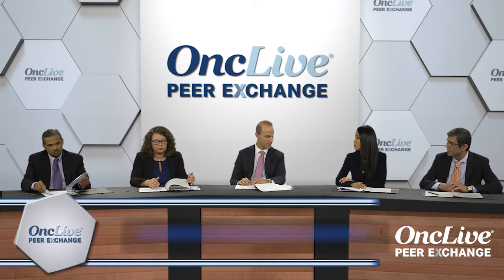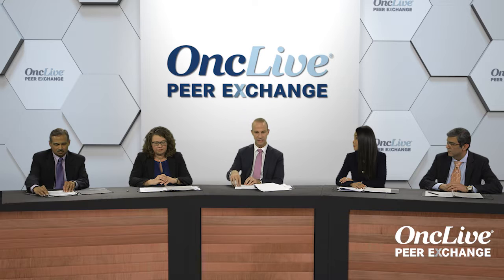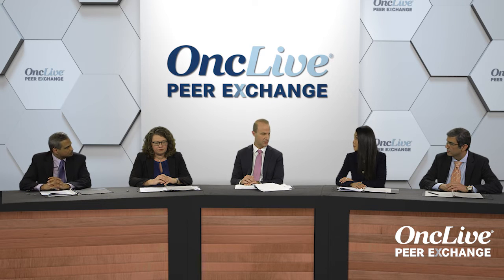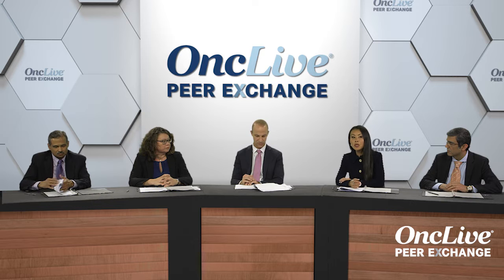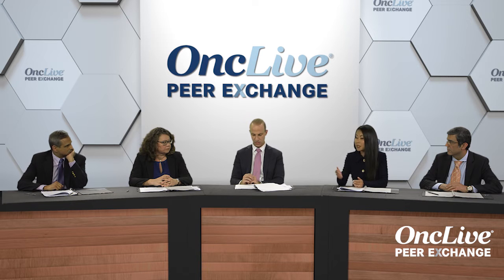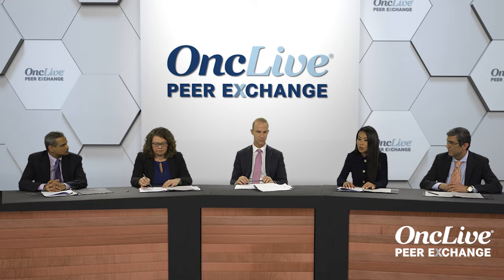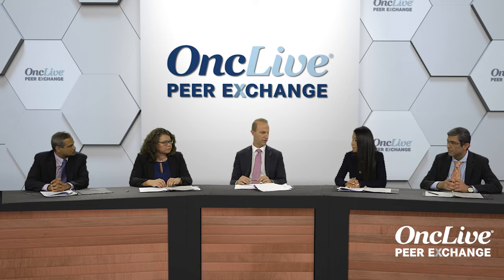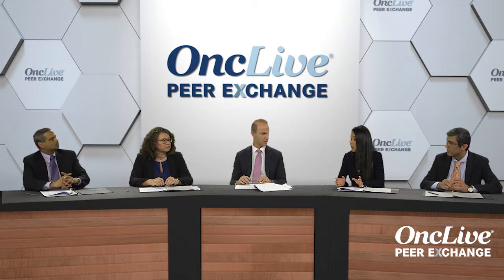Targeting HER2 Mutations in NSCLC: What Do We Know?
A brief segment on preliminary data presented at the 2018 World Conference on Lung Cancer on targeting HER2 mutations, including exon 20 insertion and point mutations in non–small cell lung cancer.